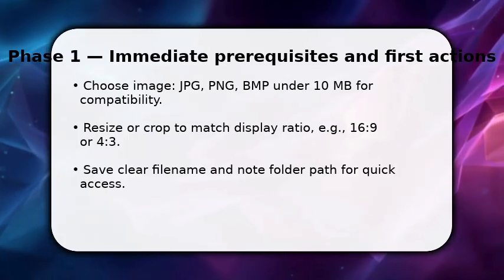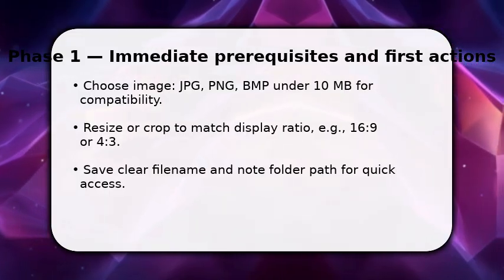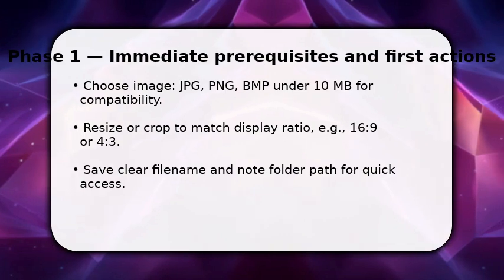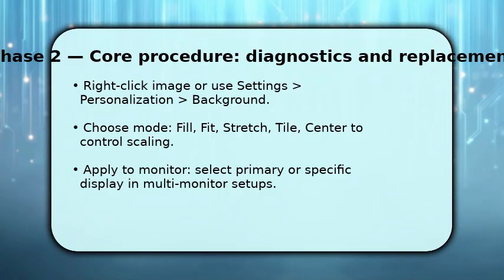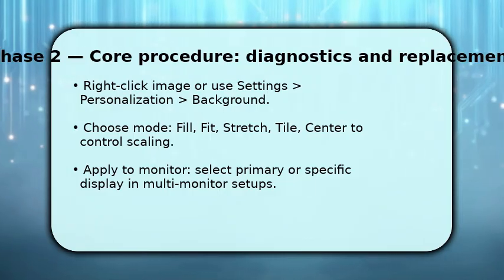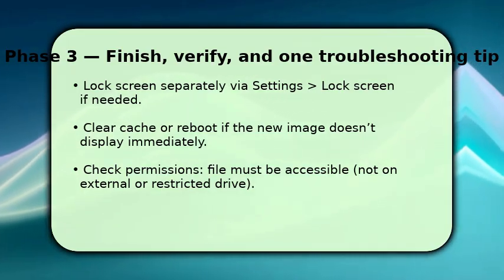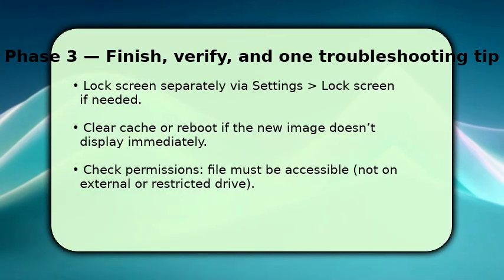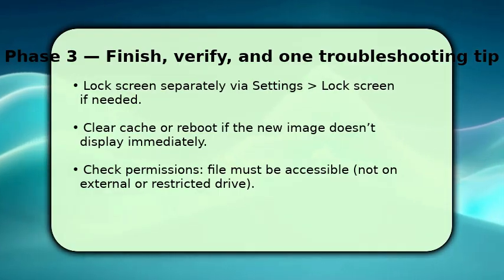How to Change Picture in Pc (full Guide)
How to Change Picture in Pc (full Guide) | 🔒 Surfshark VPN Deal — Stay private and secure. $1.99/mo + 3 Months Free ▸

Discover the step-by-step process of changing pictures on your PC. This comprehensive guide covers various methods, including using built-in tools and third-party software to easily swap out wallpapers for a fresh look or organization.

change picture, wallpaper replacement, PC image change, desktop background switcher, image editing on PC,